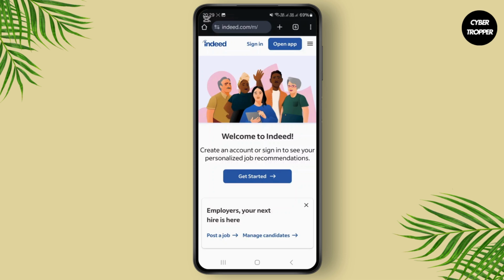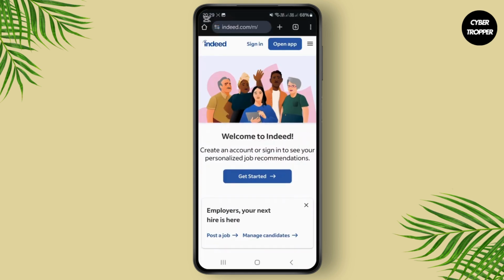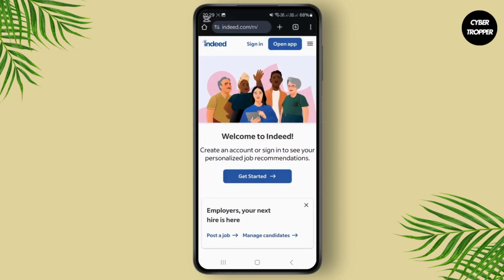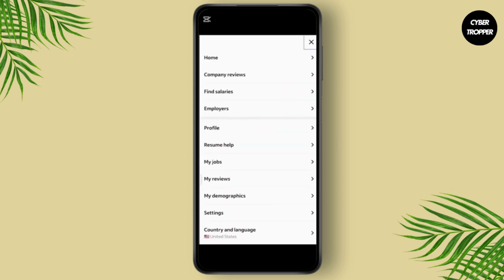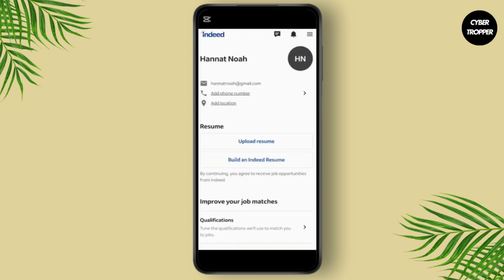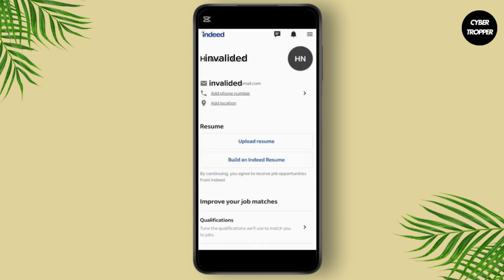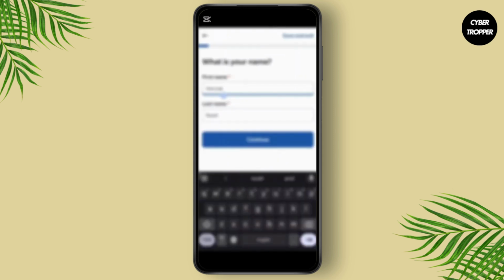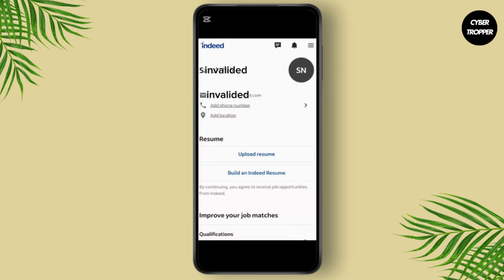How to Change Profile Picture on Indeed.com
Learn how to change your profile picture on Indeed.com with this quick and easy step-by-step guide. Whether you're updating your photo for a professional touch or uploading one for the first time, this tutorial will walk you through the process effortlessly.

In this video, you'll discover how to change your profile picture on Indeed.com, how to upload a profile picture on Indeed, and even how to add or update your company name on the platform.

Timestamps:
0:00 Introduction
0:15 Step 1: Accessing Your Indeed Account
0:40 Step 2: Navigating to Profile Settings
1:10 Step 3: Uploading or Changing Your Profile Picture